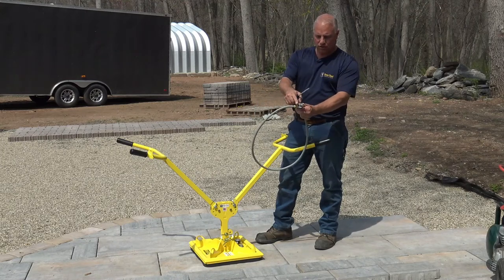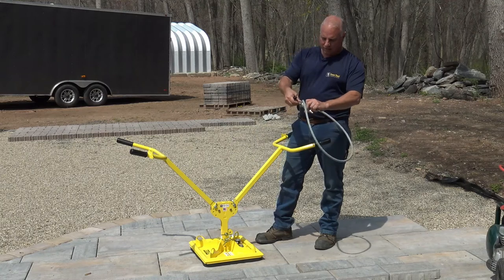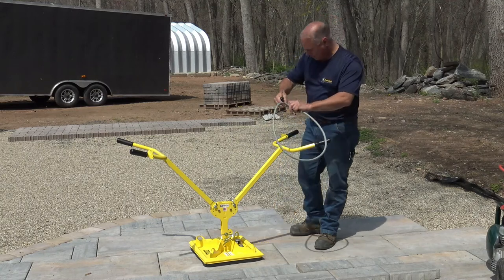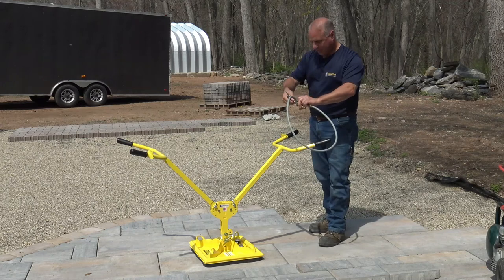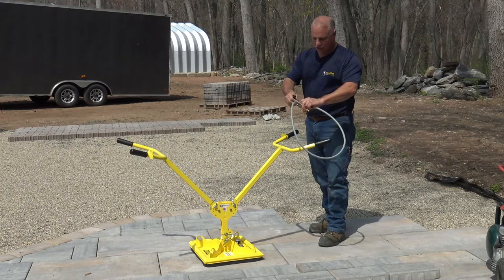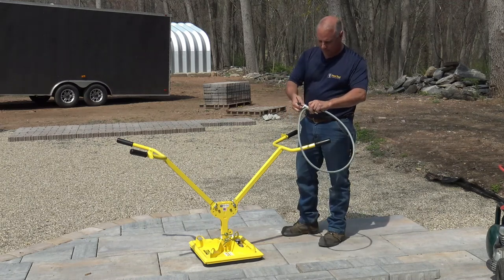Ergo XL Toggle Switch Installation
The Video describes the Ergo XL Toggle Switch Installation for the B2 and C2 Suction Equipment Packages.